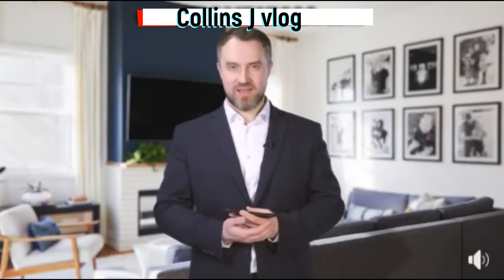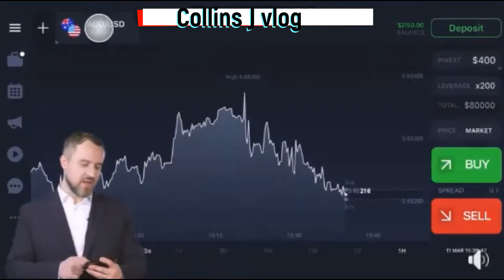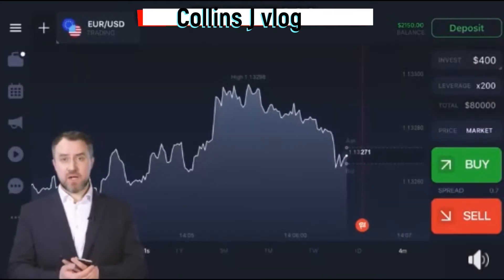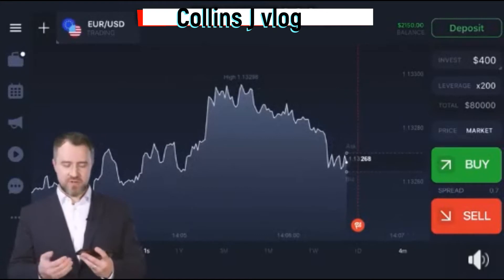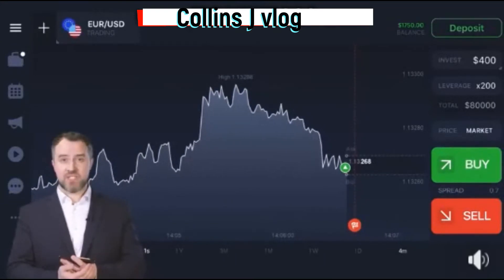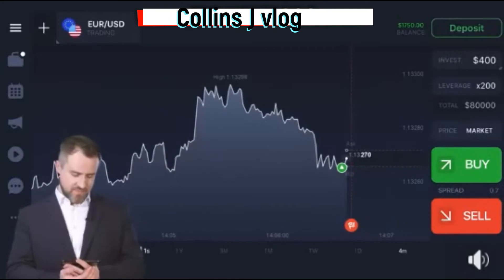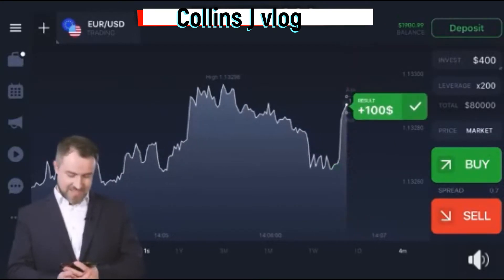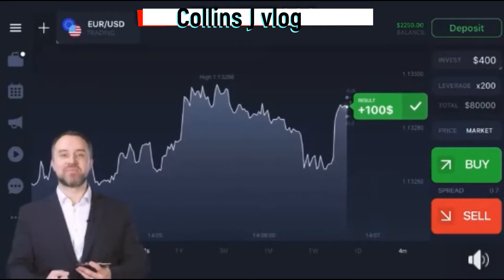Sign UP! Try It Now! Register Now! IQ Option: Forex, Stocks, ETFs & Options Trading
IQ Option - Invest in Stocks, Commodities, Currency Pairs, Indices and ETF. Minimum deposit - $10 Minimum trade - $1. You Can Start with a Free Demo. $10 Minimum Deposit. Fast Payouts. 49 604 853+ Traders. Various Investment Type. Returns up to 95%.

Best Trading Platform. Open your account & trade securely

1. Sign Up! Register!  Open an account at FBS.

2. Sign Up! Register!  Open an account at XM

3. Sign Up! Register!  Open an account at INSTAFOREX.

4. Sign Up! Register!  Open an account at Forextime FXTM.

TradingView is a social media network, analysis platform and mobile app for traders and investors. Join now, click:
Register! Sign Up! Start mining cryptocurrency right now.Use your Laptop or PC to Earn Crypto. Turn your PC or Mac into a powerful mining farm.